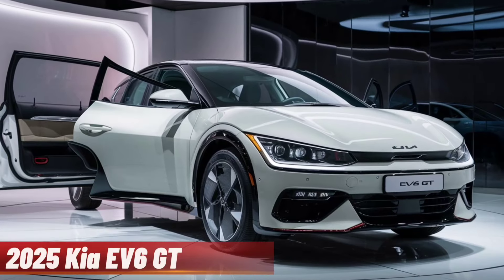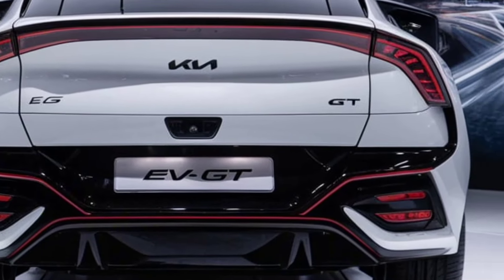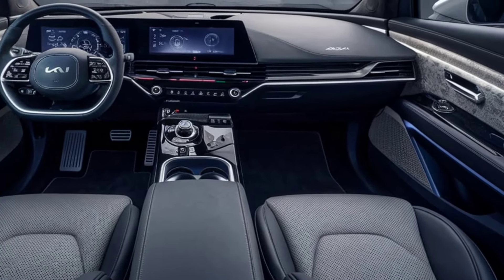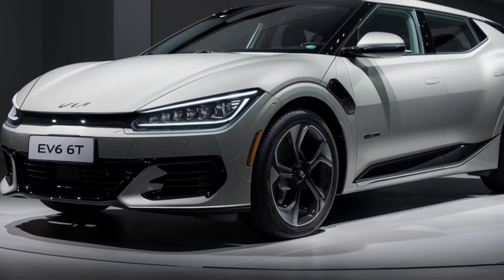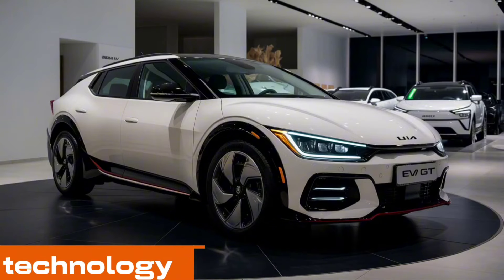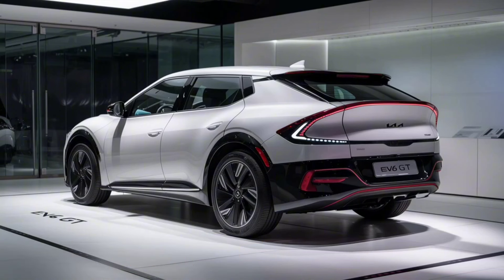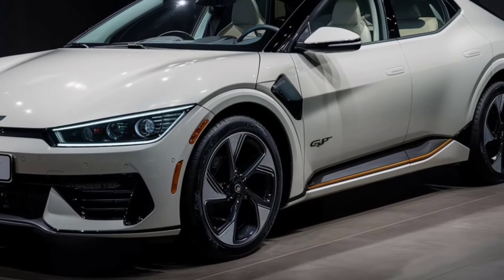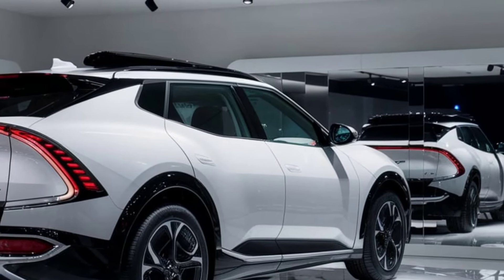Why the 2025 Kia EV6 GT Is the Ultimate EV Game-Changer!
intro:

Get ready to dive into the future of driving with the 2025 Kia EV6 GT! In this video, we'll explore its stunning exterior design, luxurious and tech-packed interior, and jaw-dropping performance. With a dual-motor setup delivering 576 horsepower, advanced driver assistance systems, and an impressive 300-mile range, this EV is set to revolutionize the road. Join us as we uncover why the Kia EV6 GT is not just an electric vehicle but a thrilling driving experience. Don't miss out on the ultimate blend of performance, style, and sustainability!

Cover Titles:

1. "The 2025 Kia EV6 GT: The Electric Beast You’ve Been Waiting For!"
2. "Unleashing the 2025 Kia EV6 GT: Performance Meets Green Tech!"
3. "Why the 2025 Kia EV6 GT Is the Ultimate EV Game-Changer!"
4. "You Won't Believe the Speed of the 2025 Kia EV6 GT!"
5. "2025 Kia EV6 GT: The Future of Driving Has Arrived!"
6. "Is the 2025 Kia EV6 GT the Best EV of the Year? Find Out!"
7. "The 2025 Kia EV6 GT: Luxury, Speed, and Sustainability in One!"
8. "Experience the Thrill of the 2025 Kia EV6 GT: Our Full Review!"
9. "2025 Kia EV6 GT: Revolutionizing Electric Performance!"
10. "Ready for the Ride of Your Life? Meet the 2025 Kia EV6 GT!"